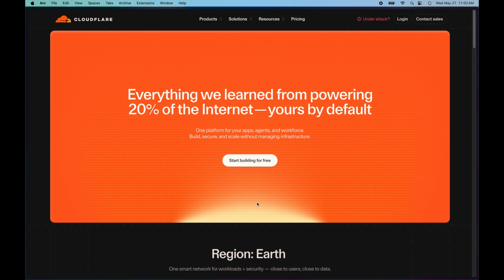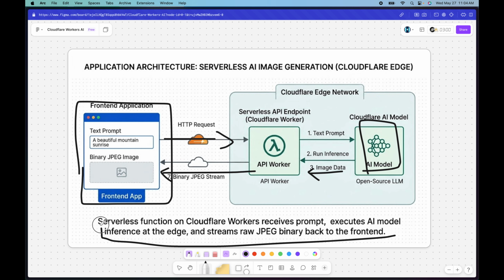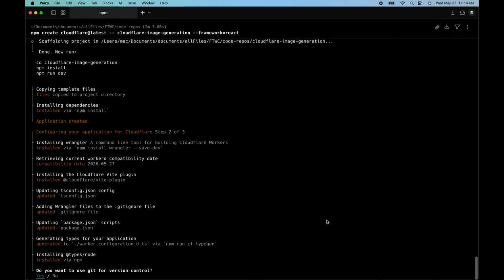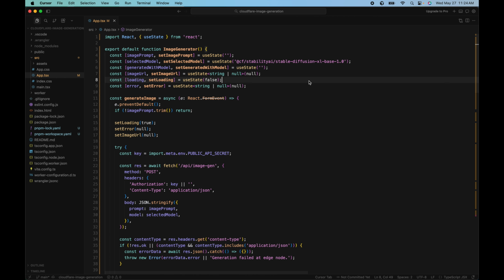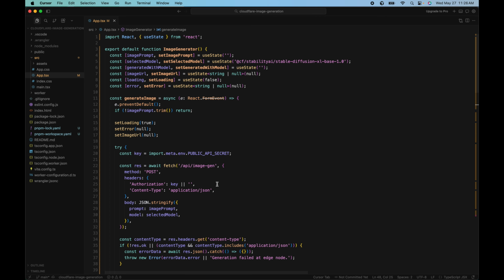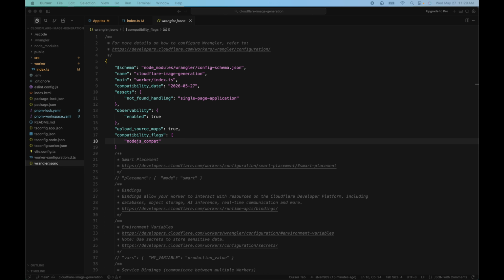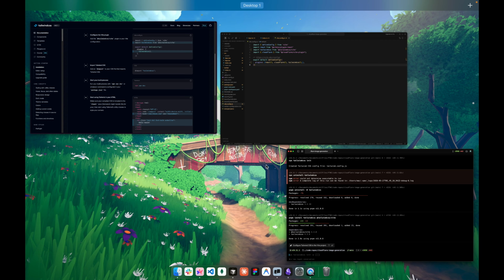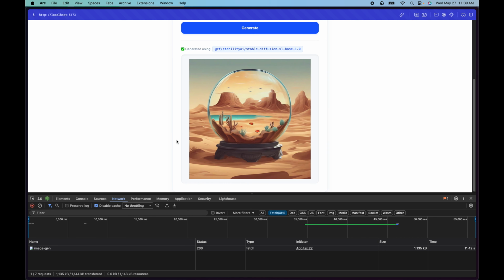AI Image Generation with Cloudflare for FREE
In this  video we will build a serverless API endpoint that accepts a text prompt from a frontend application, runs it through an open-source AI model on Cloudflare's edge hardware, and streams back a raw binary JPEG image.

The Cloudflare Workers AI with React Vite project to generate AI images completely FREE!

⌨️ Happy Coding!

AI Tooling Used:

ChatGPT and Gemini for Image generation and Code Assistance.